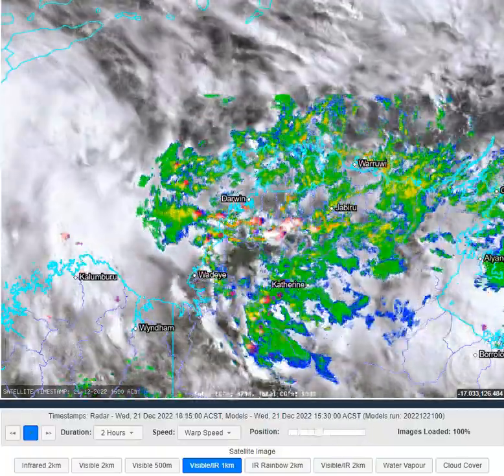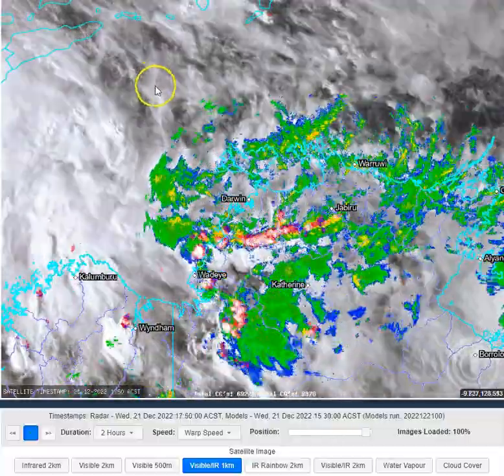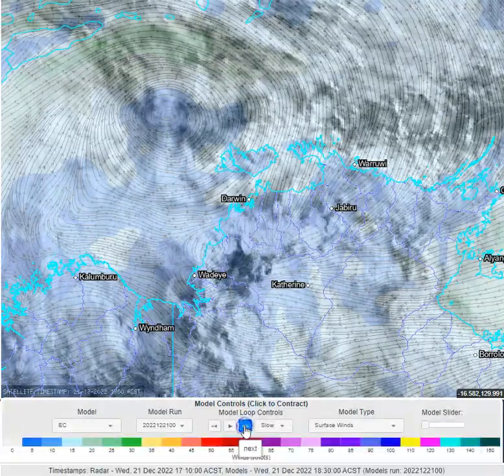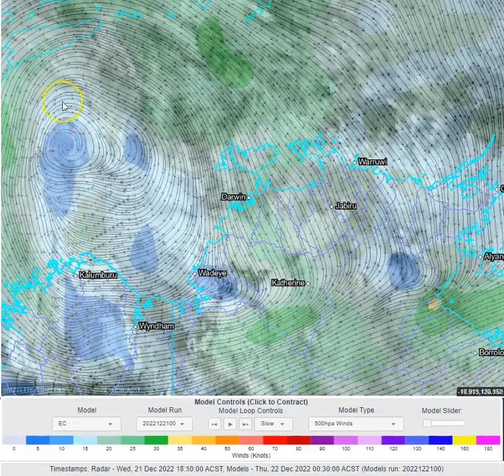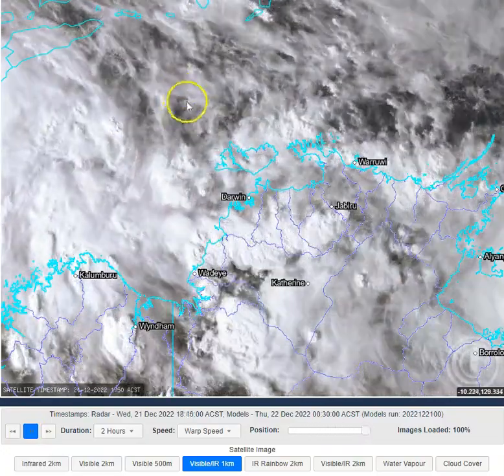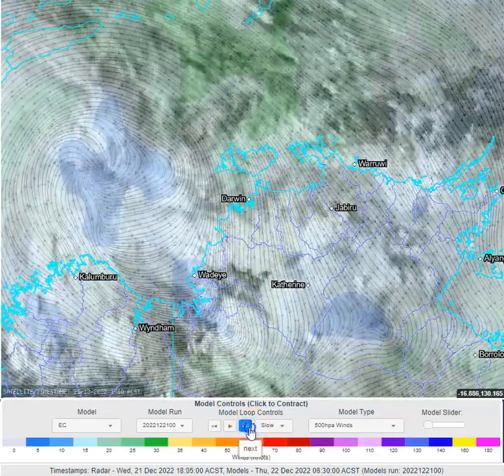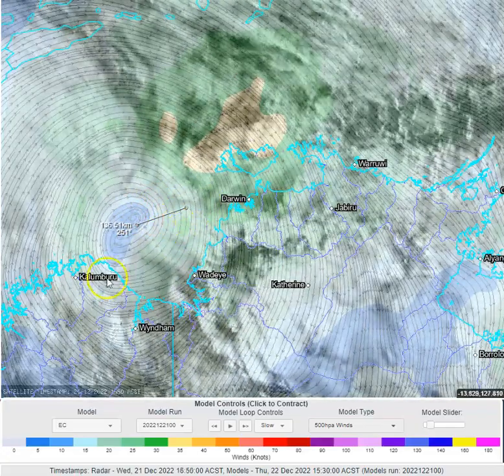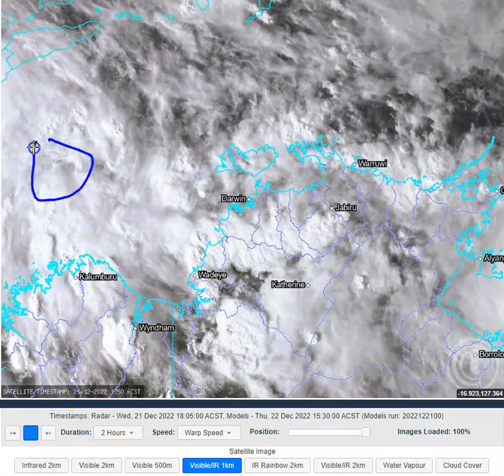TROPICAL LOW 90S HAS TWO CIRCULATIONS TONIGHT DEC 21 2022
Tropical LOW 90S has formed, but the problem is there are two of him that formed. Details in the video

For more comprehensive weather video forecasts, consider joining our membership service